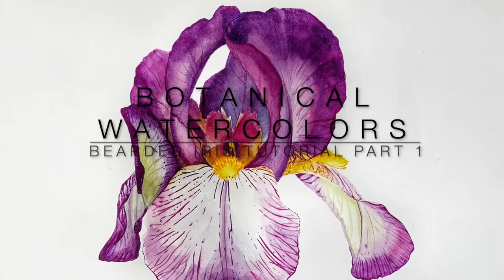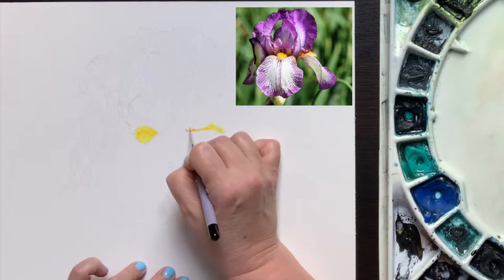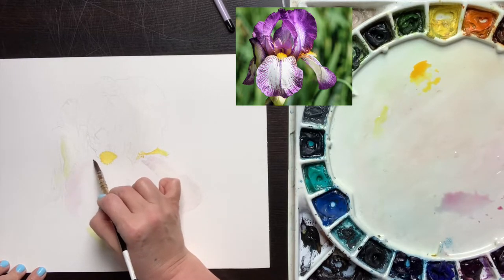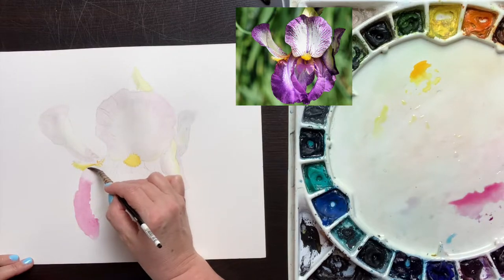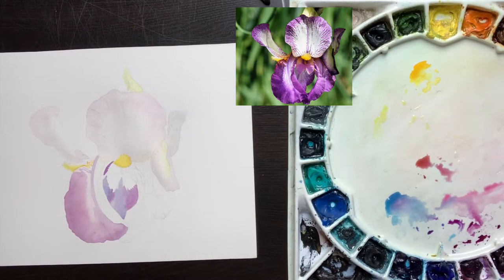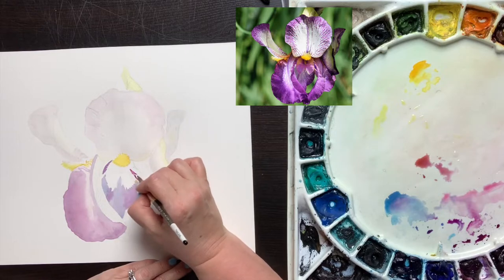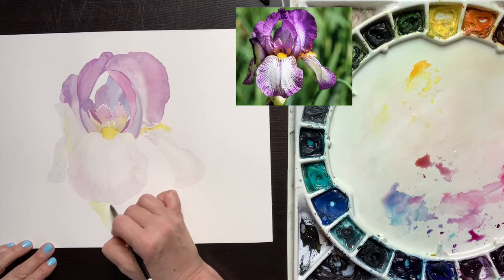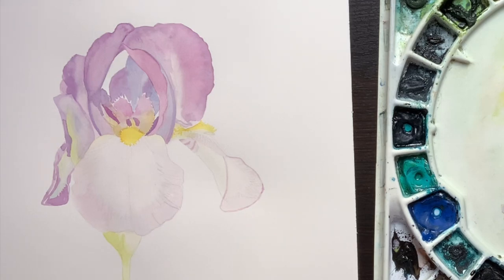Botanical Art: Bearded Iris Part 1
This video demonstration is Part 1 of a botanical art demonstration of a Bearded iris painted in watercolor.